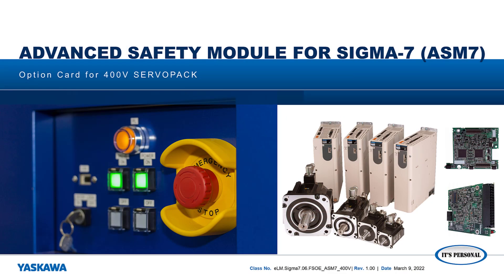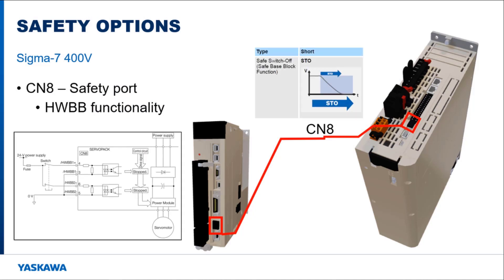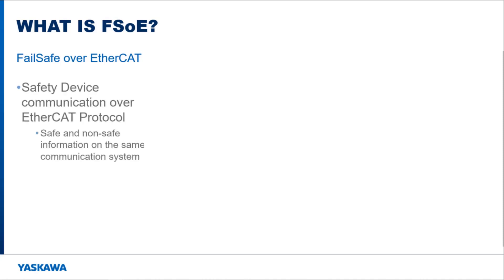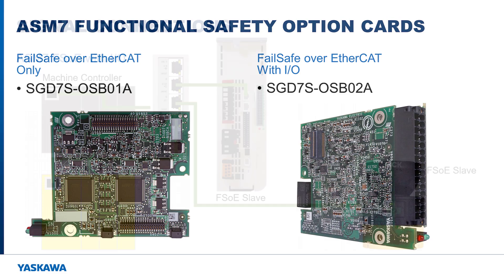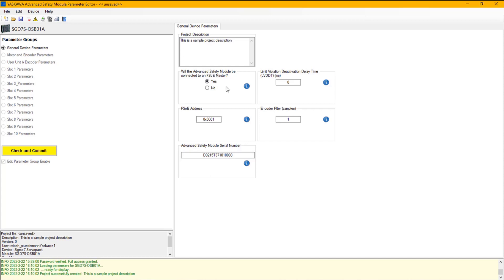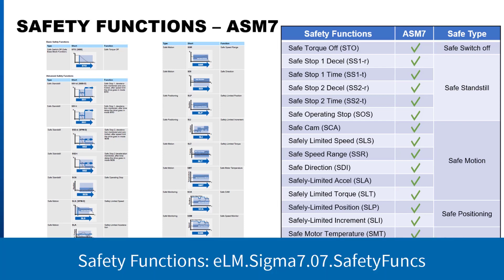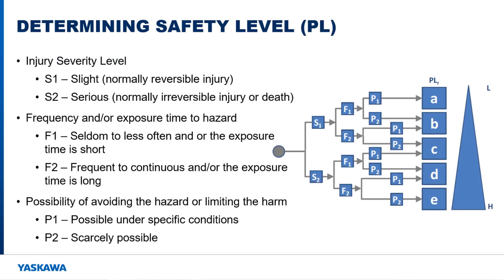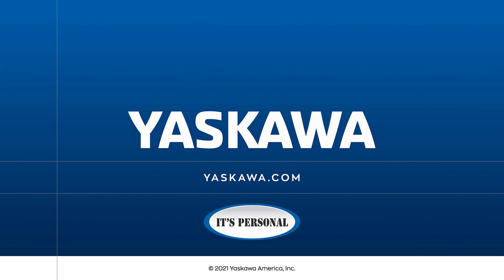Advanced Safety Module for Sigma-7 (ASM7)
This eLearning Module provides information about the multiple Safety features that are available on the Sigma-7 amplifiers and highlights the ASM7 option card.

This eLM is also available on the Yaskawa America, Inc. - Drives & Motion Division learning management system, "Learn with Yaskawa".   Keyword: eLM.Sigma7.06.FSOE_ASM7_400V